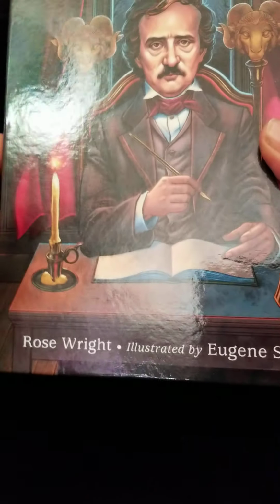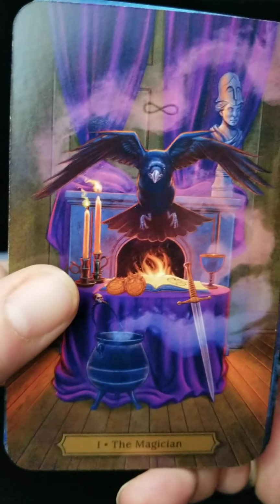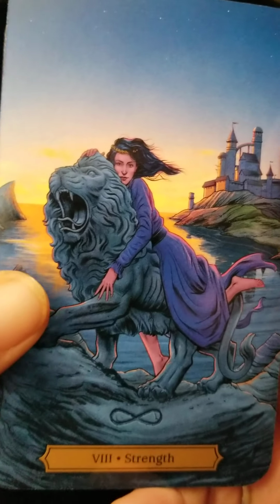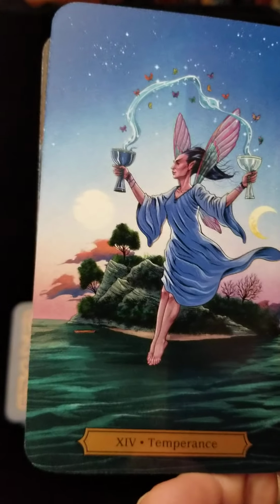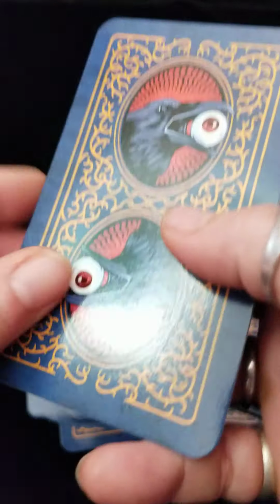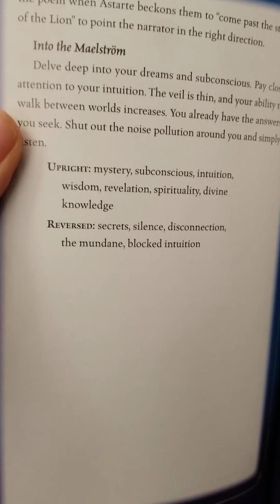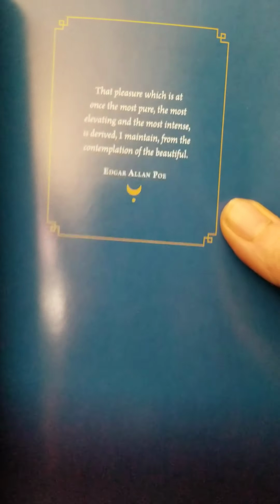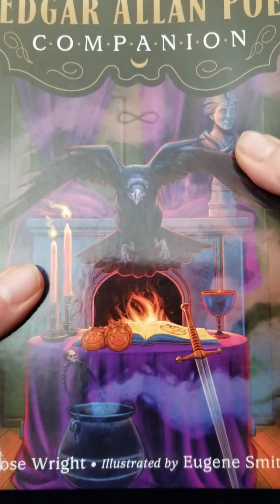🔮Edgar Allen Poe Tarot🔮by Rose Wright & Eugene Smith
The Esgar Allen Poe Tarot. beautiful, vibrant & a dash of the macabre. A lovely tribute to Mr Poes work